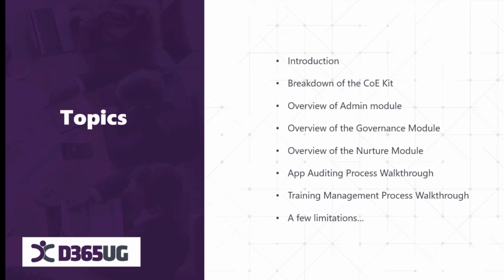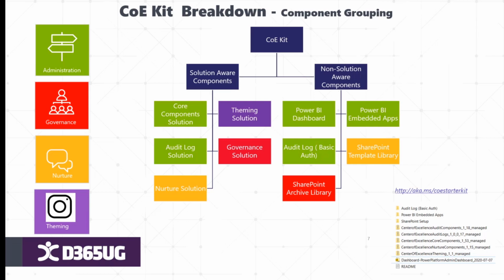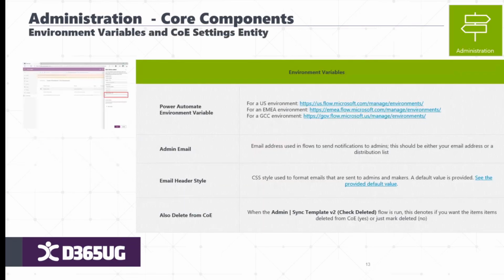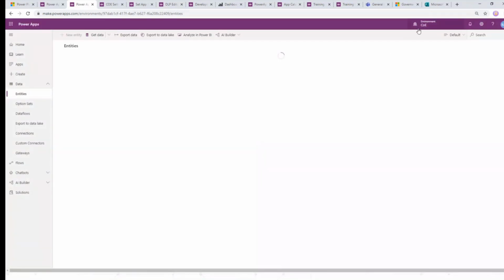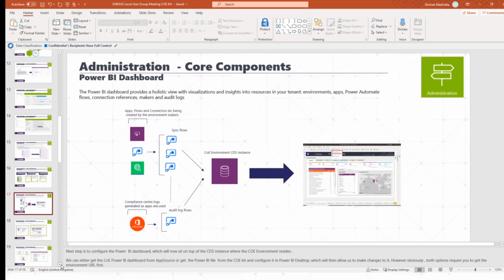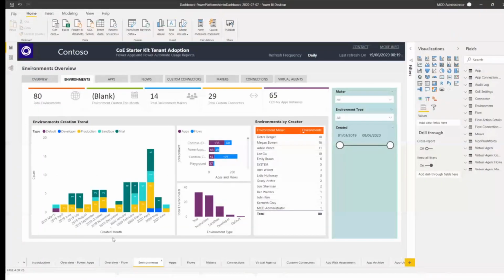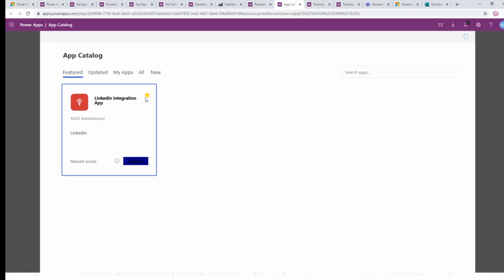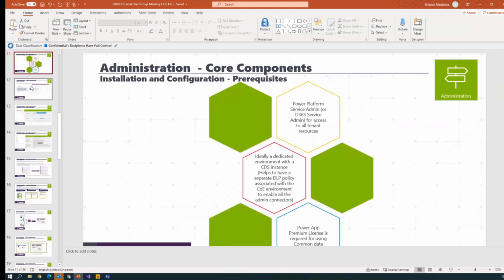Intro to the Power Platform Center of Excellence CoE Starter Kit with Shonak Mediratta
The session will walk through the Power Platform COE kit and how it can help organisations scale up and help Power App makers develop apps on a large scale while adhering to best practises at the same time.